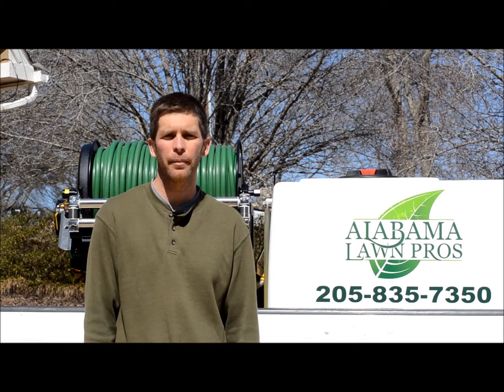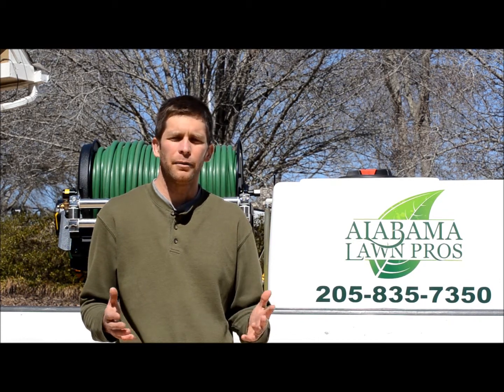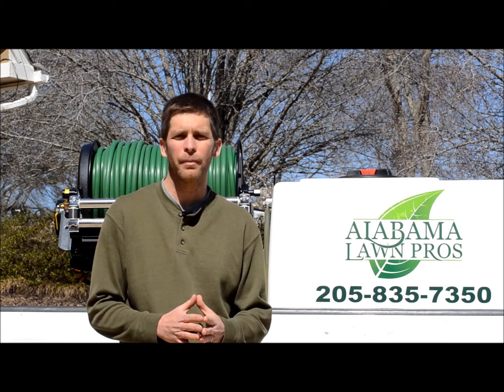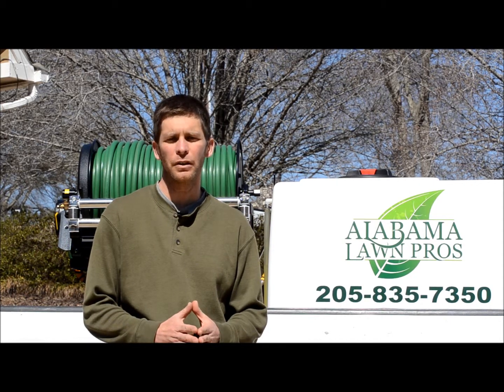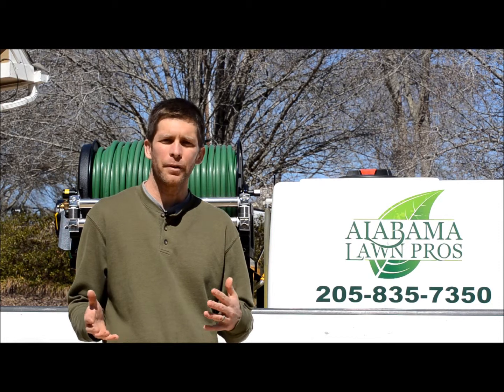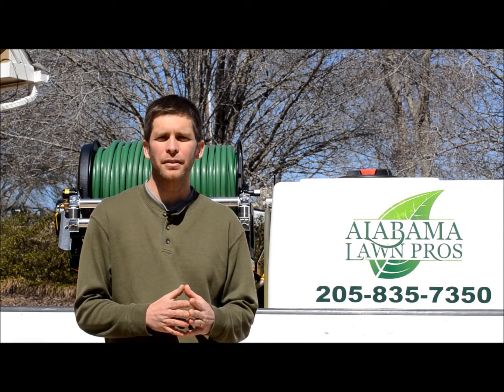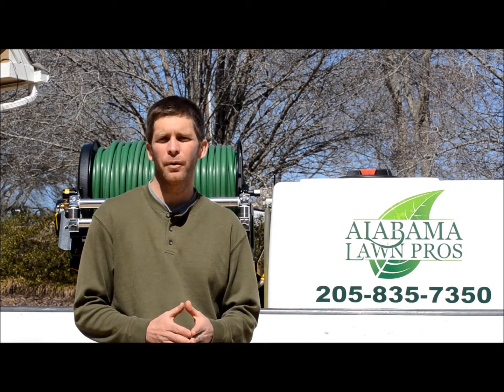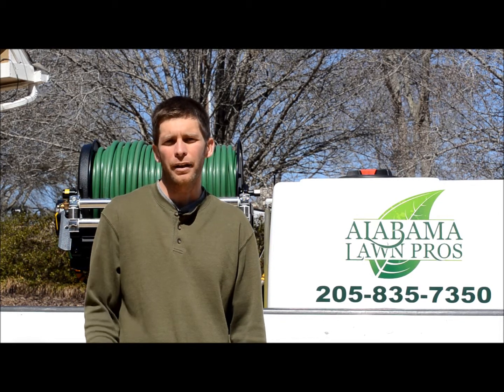What is a post emergent herbicide?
Learn the difference between a pre and post emergent herbicide.  What is a post emergent herbicide?  for lawn care in Trussville, Al and surrounding areas